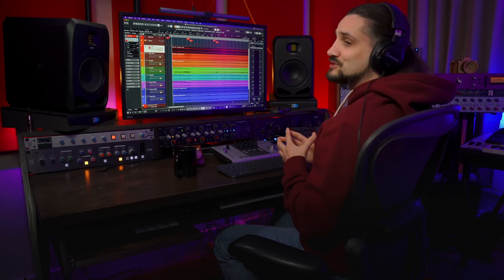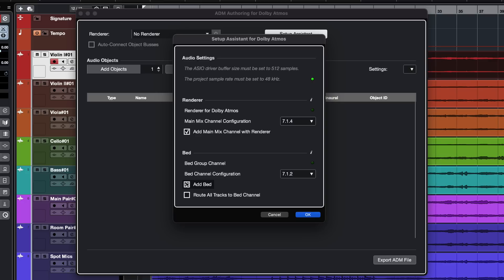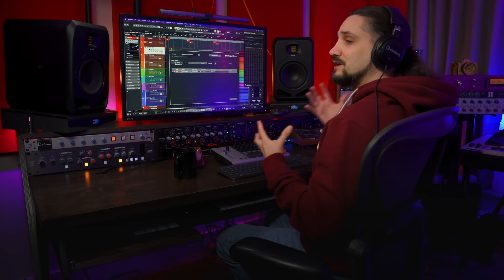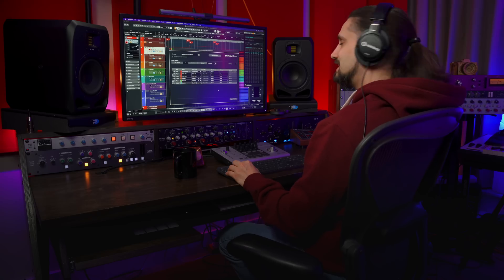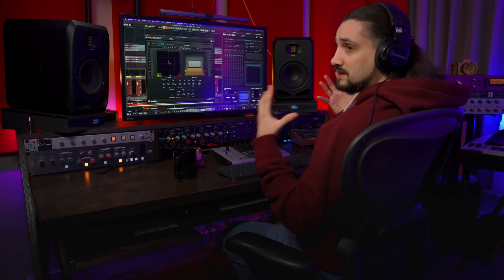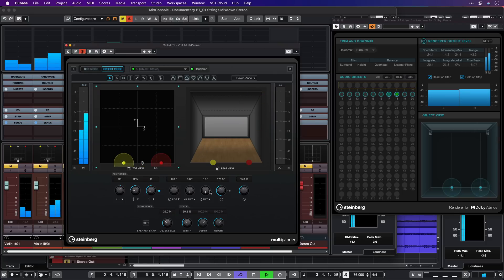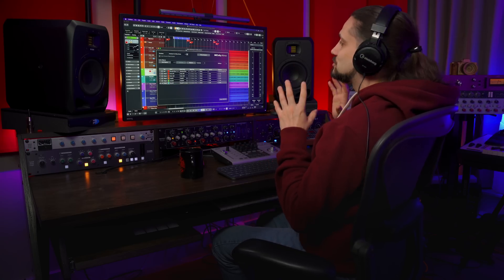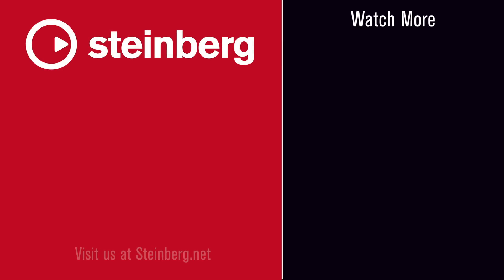Dolby Atmos Music Creation | New Features in Cubase 12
In this Cubase tutorial, Dom Sigalas demonstrates converting a stereo mix to Dolby Atmos surround format, including how to downmix to binaural, using the VST multi-panner for Dolby Atmos to place your instruments in space, then moving your objects in space, how to change the width in sound and how to export an ADM file, which lets you share fully-compliant source files. With Cubase 12, Dolby Atmos surround sound is now available to almost anyone. This Dolby Atmos tutorial shows you how to make the most of one of the most exciting Cubase 12 new features.